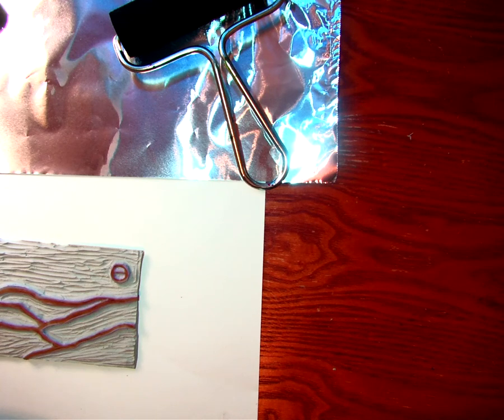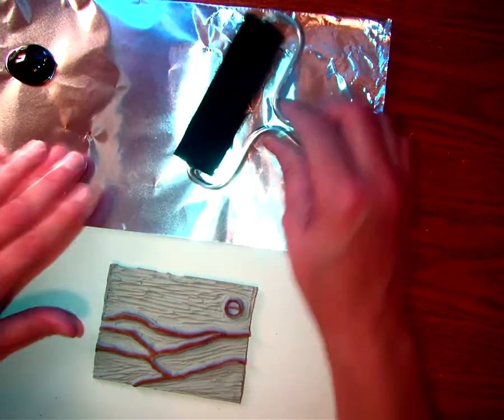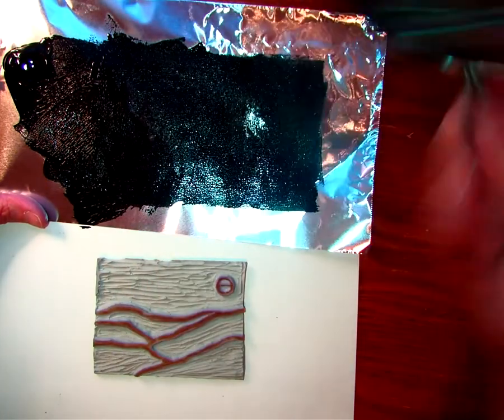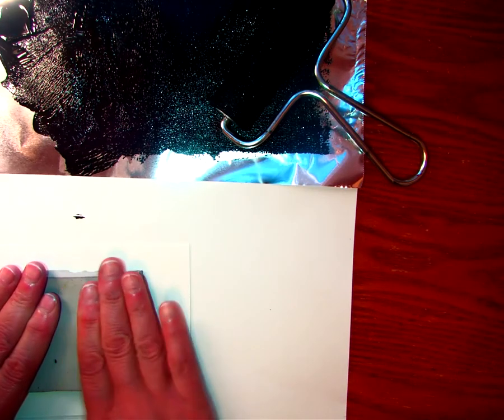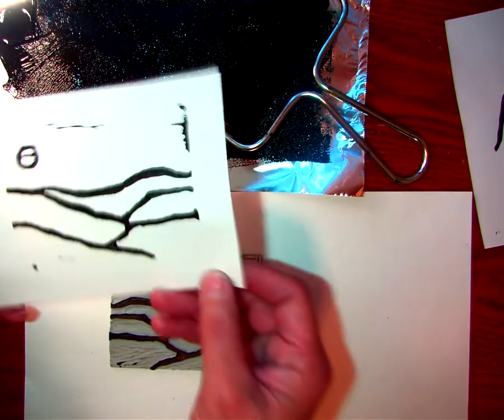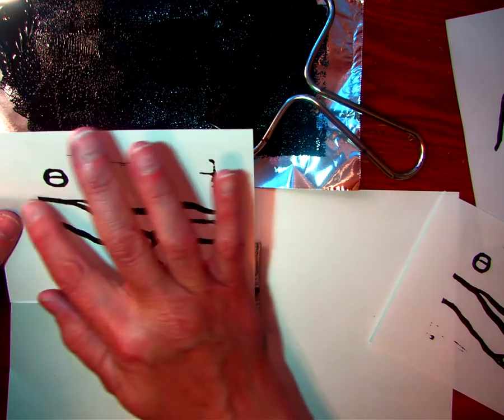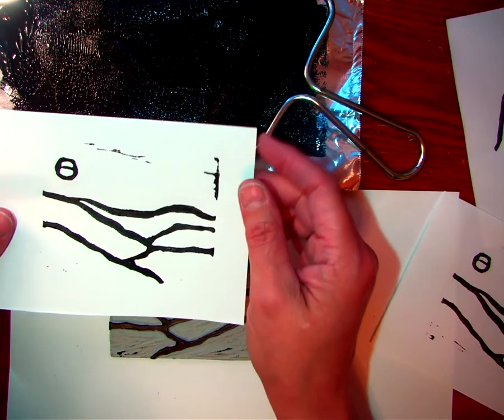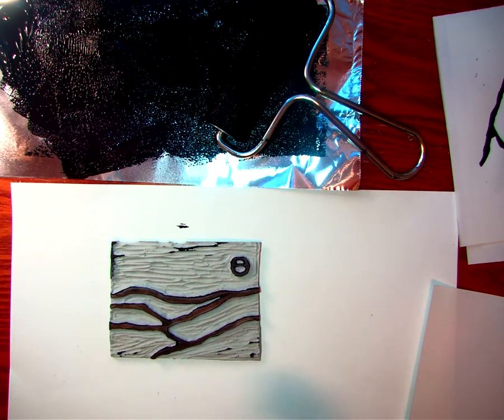Printmaking: woodblock Prints: Printing Your Rubber Plate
This video will demonstrate how to ink/paint your carved rubber plate and print it to create multiple copies of the same image.